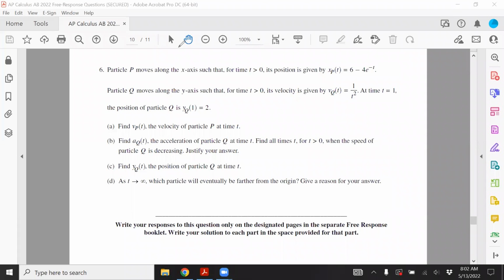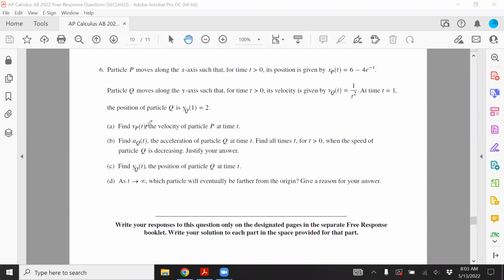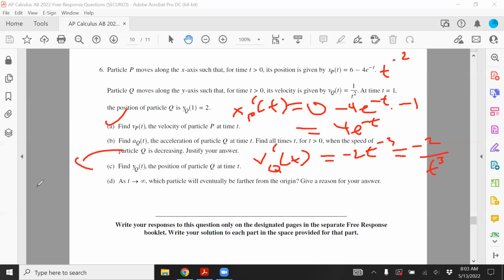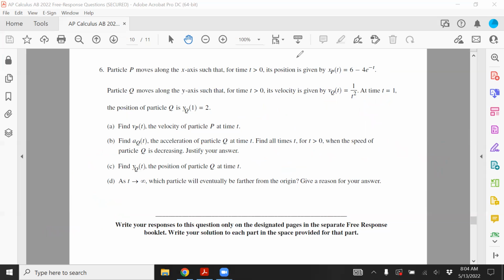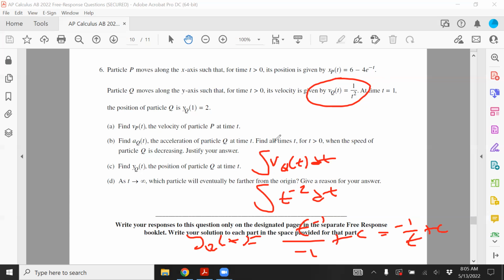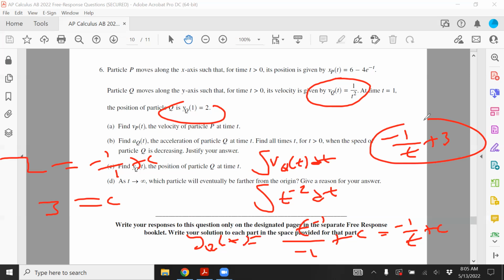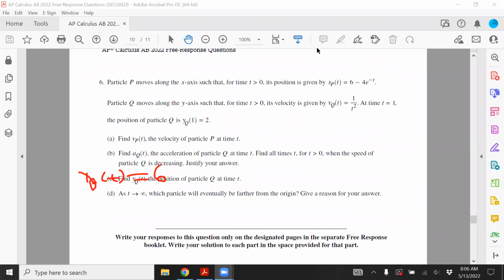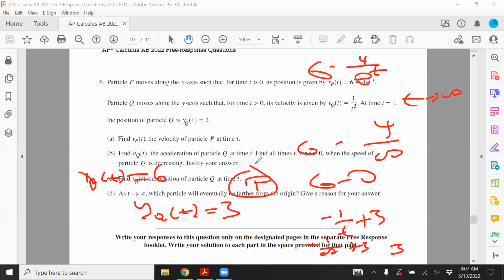AP Calculus AB FRQ #6 2022